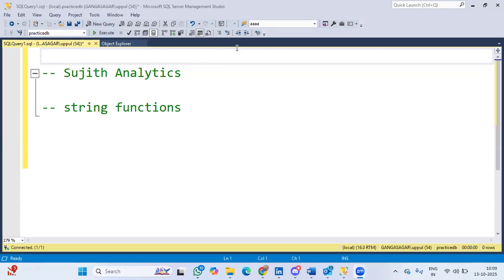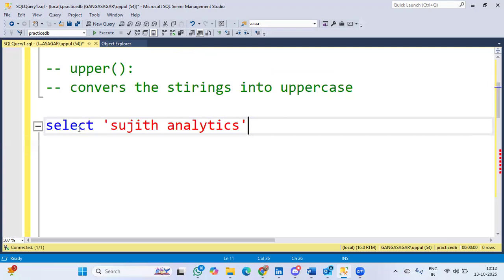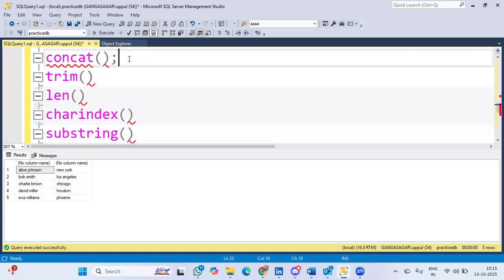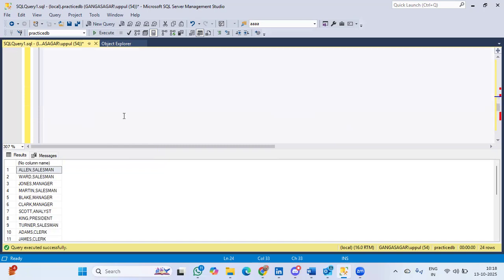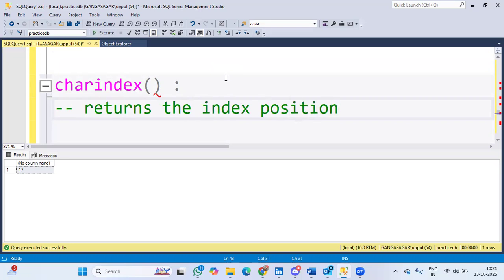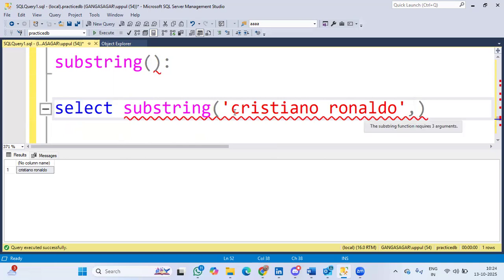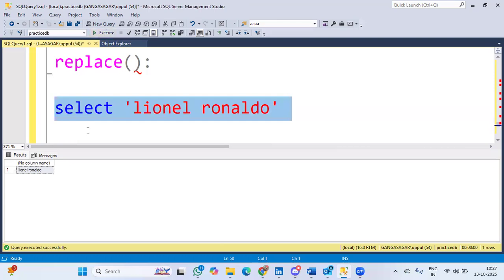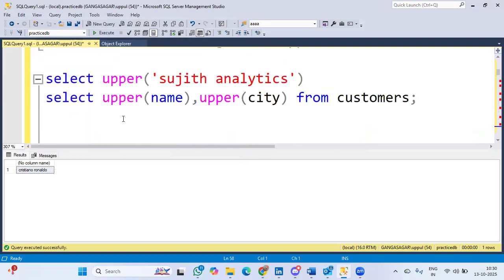SQL Tutorials | String built in functions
in this tutorial i explained string built in functions with examples make sure to watch till the end